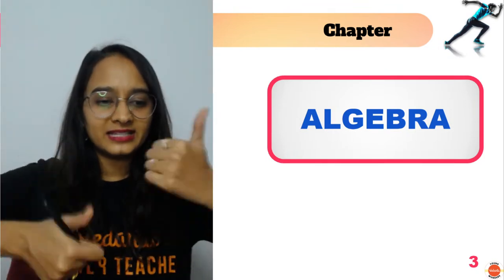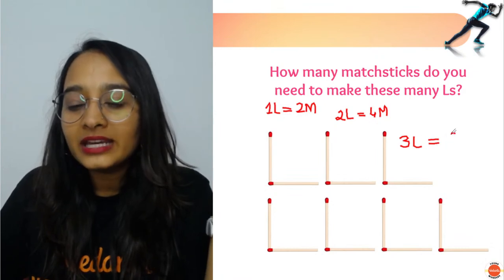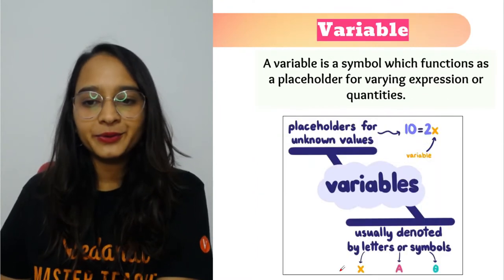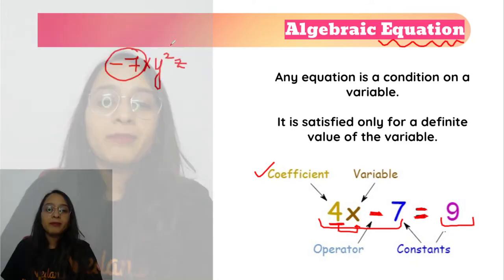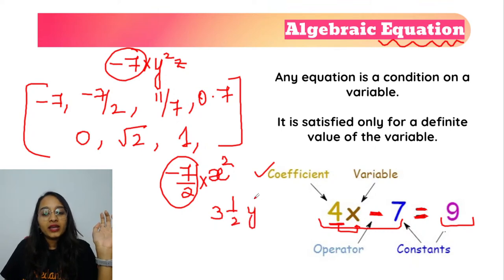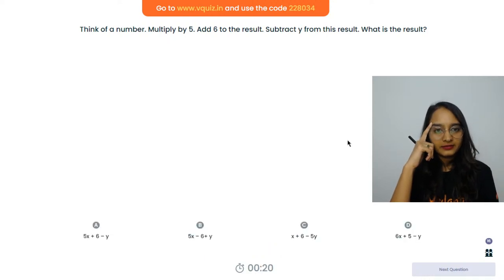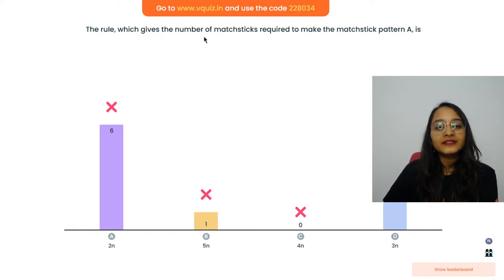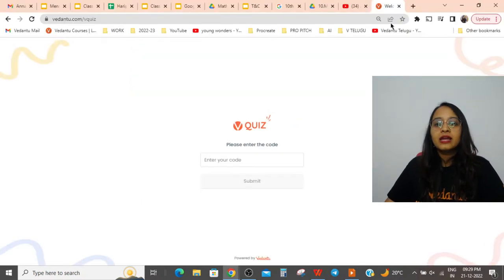Algebra | CBSE Class 6 Maths | Final Exam Sprint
In this session, Haripriya ma'am will teach "Algebra - one shot" from CBSE Class 6 Maths under the Sprint series for the Final exam. This session will have the chapter revision of chapter in the form of a mind map, 1 mark questions in the form of VQuiz, 2 marks, 3 marks, and 5 marks questions covered in the form of Previous year Questions (PYQs) and Subjective Questions.

Sprint series is a special series for your School's Final exam preparation. This series covers Mind-map of the chapters, 1 mark, 2 marks, 3 marks, and 5 marks questions revision. 1-mark questions will be covered in the VQuiz form and previous year questions (PYQs) and Subjective Questions will also be revised.